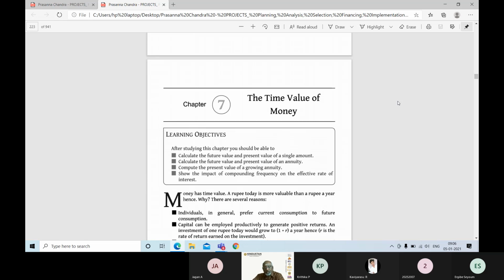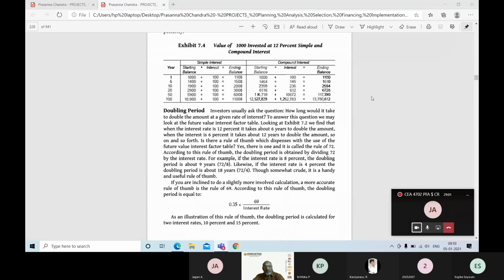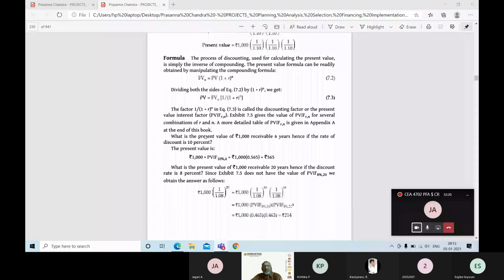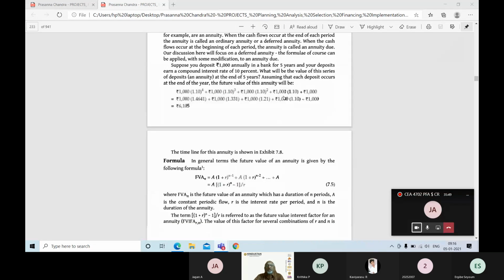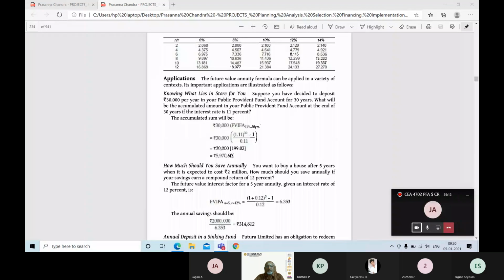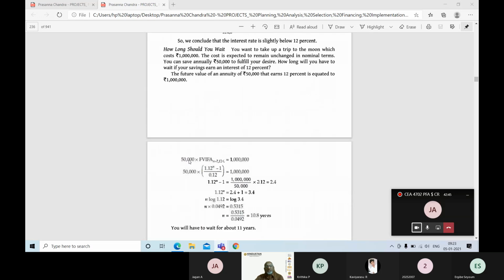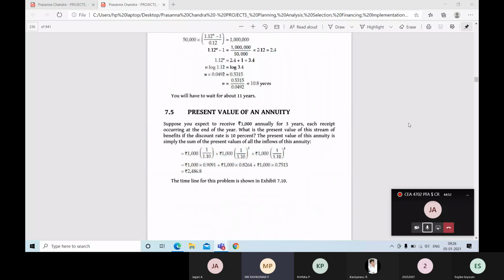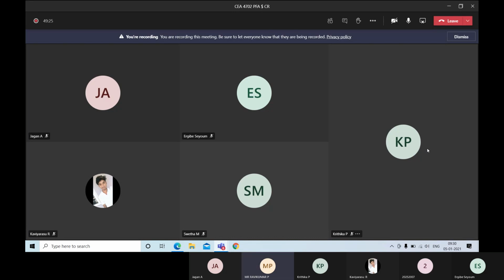05 01 2021